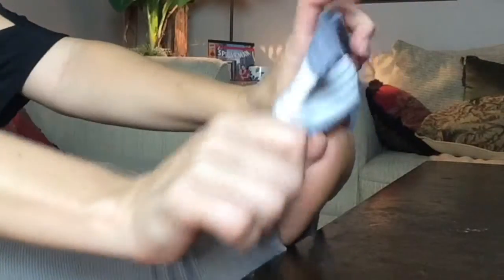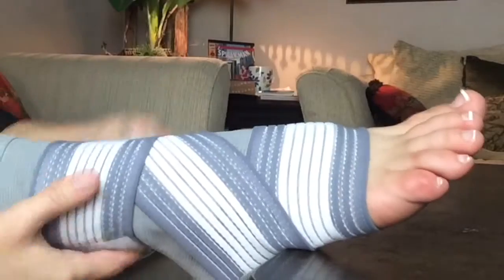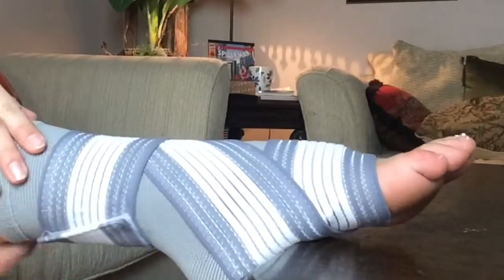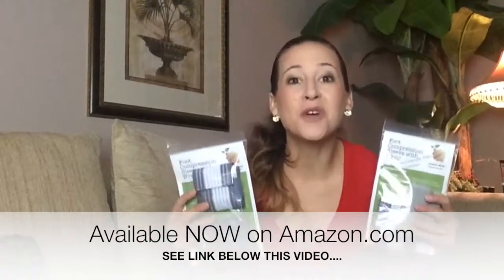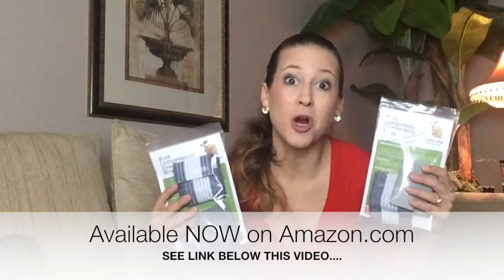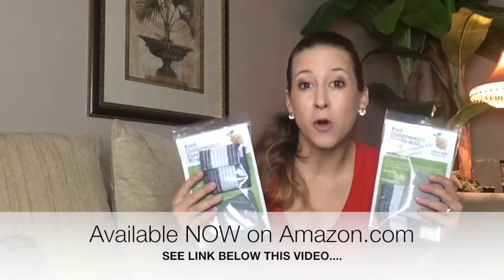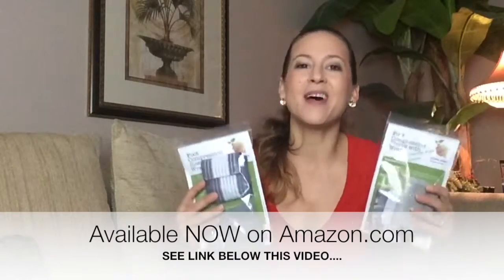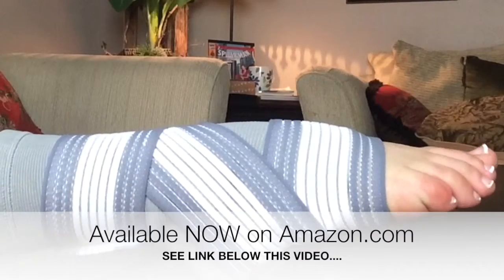Lemon Hero Foot Compression Sleeve & Wrap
Foot Compression Sleeve by Lemon Hero combines a general compression sock with an elastic wrap for highly targeted specific help. It provides pain relief for foot conditions such as Plantar Fasciitis and Heel Spurs and helps reduce swollen feet. It also gives you excellent Arch and Ankle Support . Overall this can be much more effective than just a Generic Compression Sock.

✘ FEET SWOLLEN OR PAINFUL? Our Foot Compression Sleeve helps relieve swelling and foot pain with highly effective targeted support and compression
✔ MUCH MORE EFFECTIVE THAN A REGULAR COMPRESSION SOCK: The sleeve is lightweight and the wraparound strap provides a far more effective solution to pain than a simple so-called "compression sock"
✔ TARGETED HELP - A separate wrap-around strap targets adjustable compression to precisely where you need it.
✔ HELPS WITH Plantar Fasciitis, Heel Spurs, Arch Pain, Swollen Feet and Ankle Weakness.
Bamboo Charcoal Fiber Version available for extra breathability and freshness

HOW TO USE The Sleeve
1. Slip the sock-shaped sleeve onto your foot to provide a first level of support and comfort. This may be all you really need.

The Elastic Wrap can be added to provide targeted compression just where you need it:
1. Slip your foot into the starter loop of the wrap. This allows the wrap to be pre-positioned for controlled compression.
2. Wrap it around the foot, targeting the area needing compression. Apply under tension appropriate to how tight you want it.
3. Use the hook & loop fastener to secure the wrap in place.
It's effective because it provides a winning combination of support and protection, comfort and simplified application. It can also help maintain the temperature of the affected area.

Package contains 1 Sleeve + wrap

This product is not a substitute for medical care. Always seek professional medical advice for the diagnosis and treatment of pain, injury, or irritation.